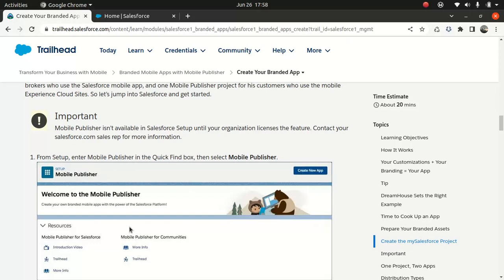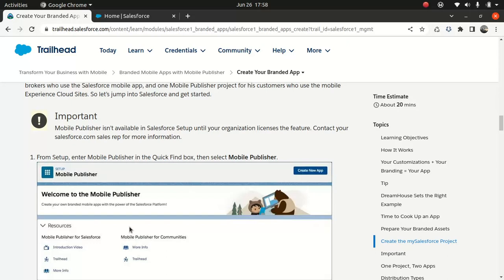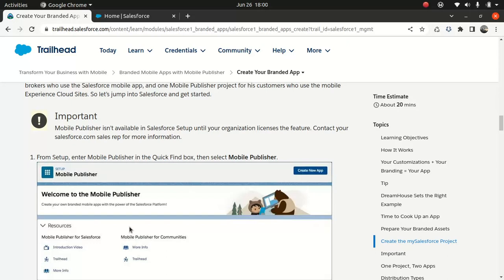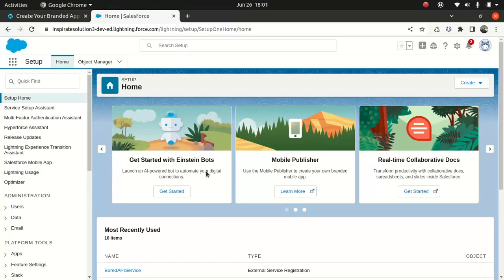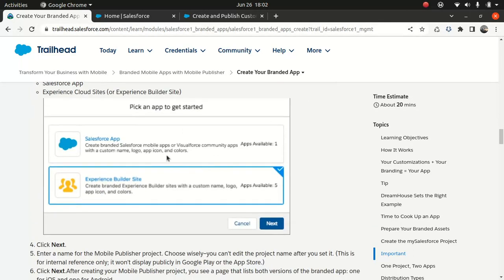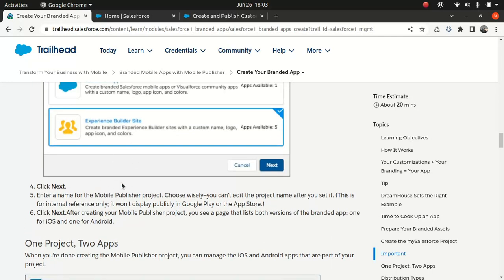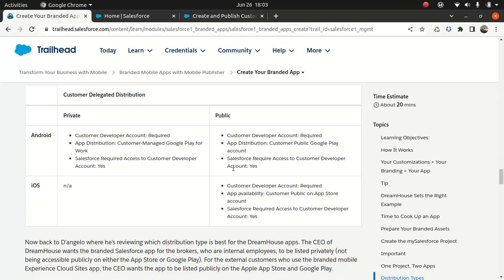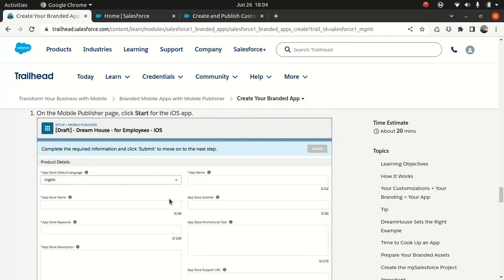Salesforce User Experience Designer Certification Mobile publisher- Theory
Mobile publisher- Theory